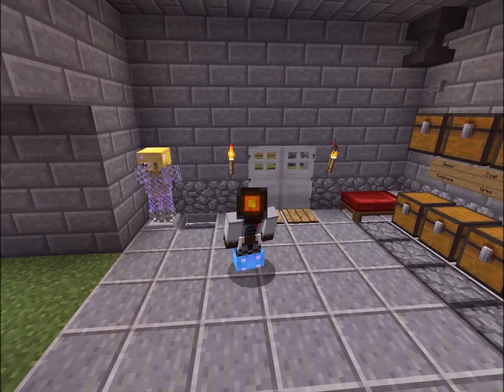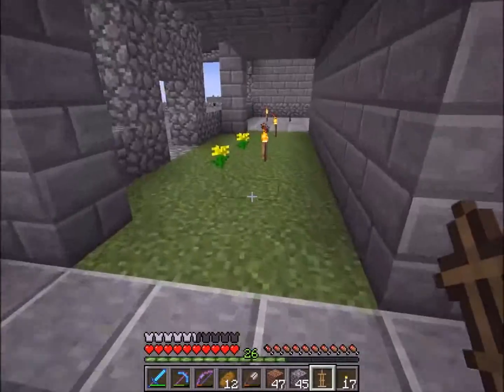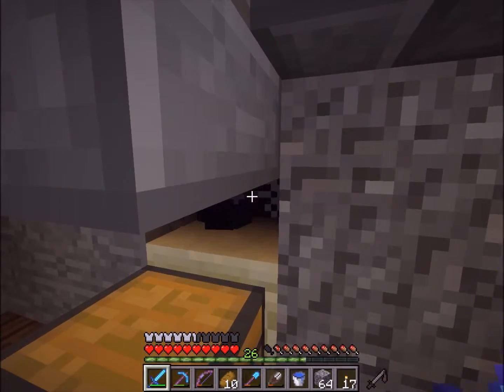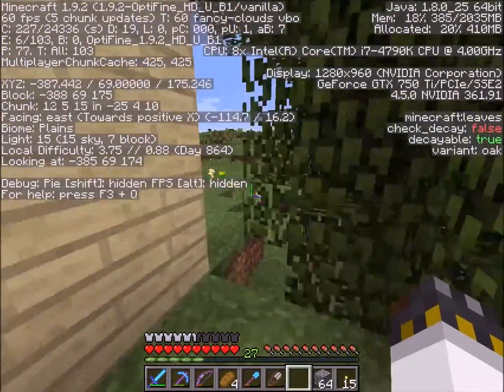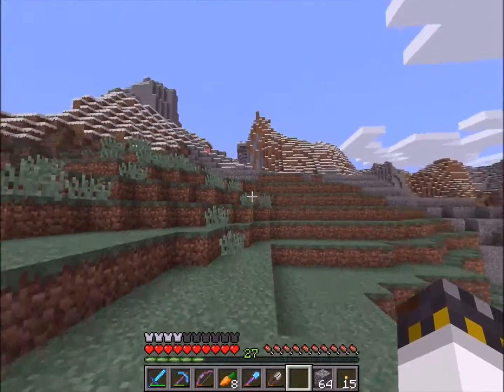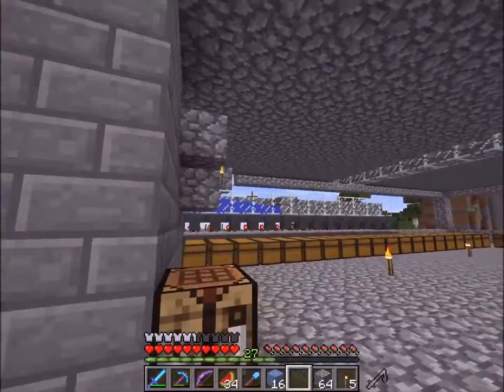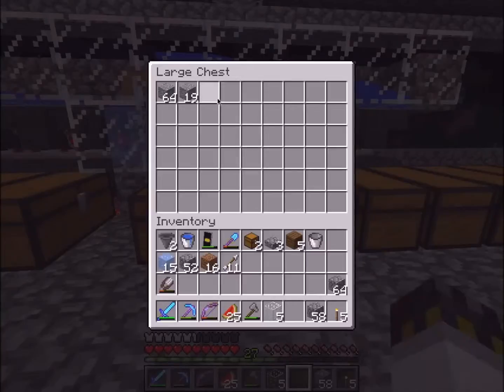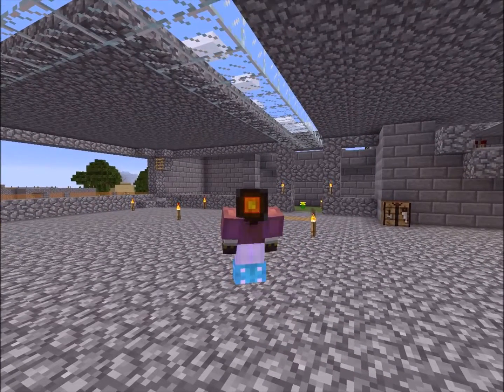Cloud Moo SMP S2E7 | Ice Farming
Today we work on making an ice farm for our automatic sorting system...

Intro Music
Subtact - Away